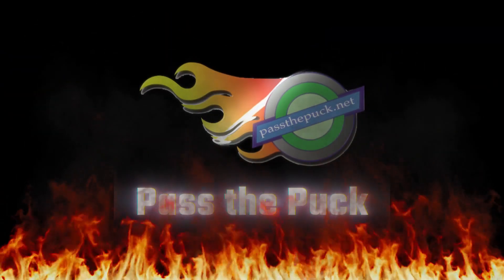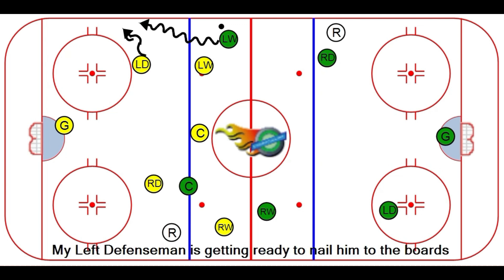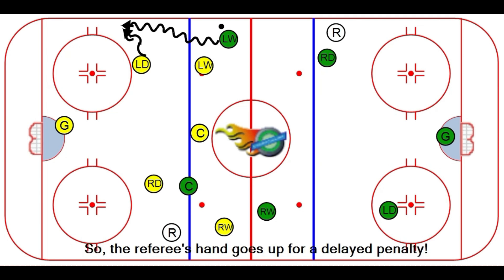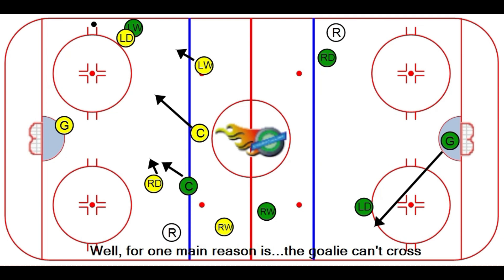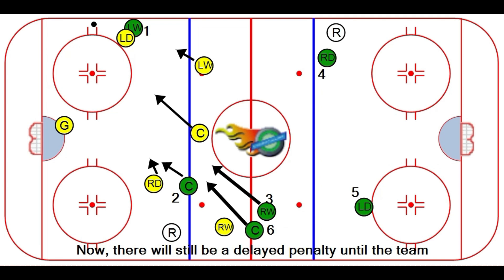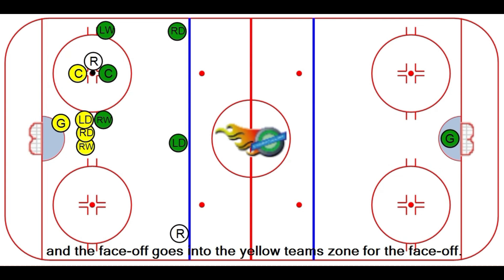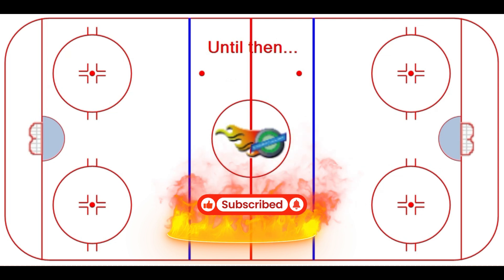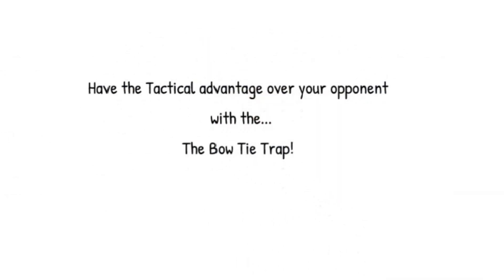Tactical Video 26: Playing Shorthanded Part One - Delayed Penalty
So, for the next few videos, we will cover playing short-handed, by one and by two.  Plus, playing with the man advantage.

Now, you are probably wondering why the videos are so short.  Well, before we started making these videos, I found out that the average YouTuber, and TikToker,  will only watch short videos... nothing over 9 minutes.  So we have broken it up for posting.  However, there are times when we have stretched the length to get our lesson across with as little time as possible.

Please help us grow our channel by sharing this video with family and coaching friends.  Our goal is to help you get your team to the next level.

As always, please Like, Follow, and Share!  Thanks again for your help.